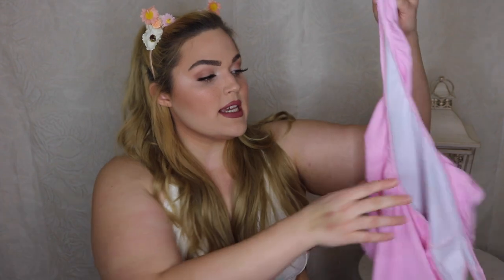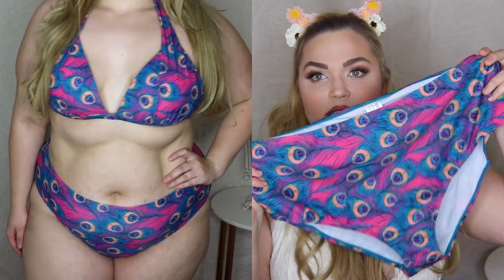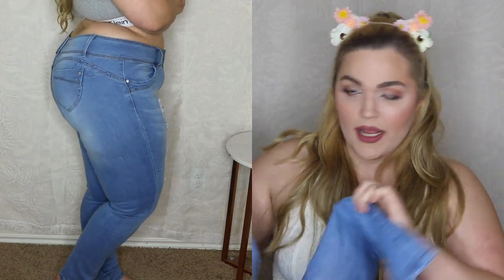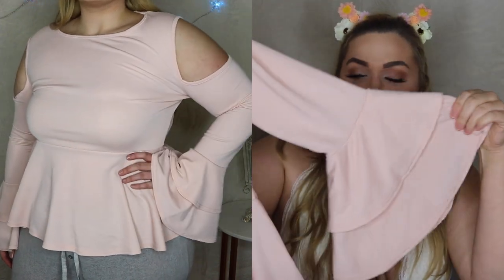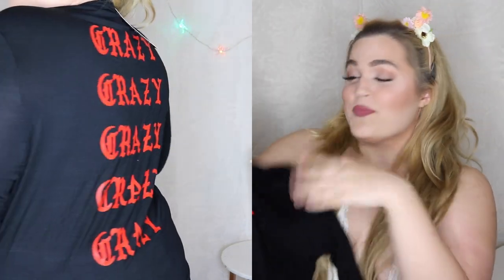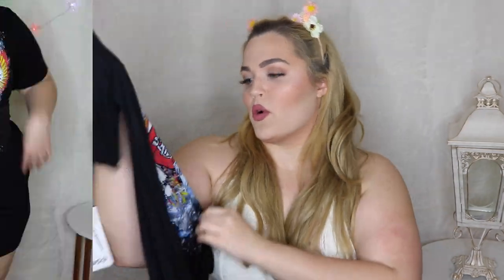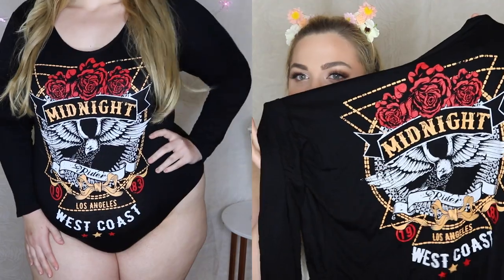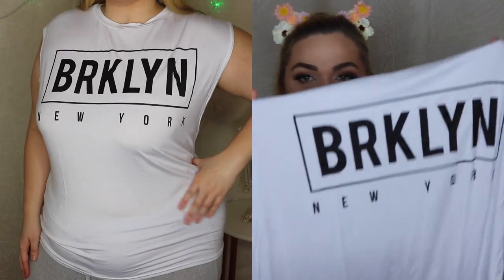Spring Break Clothing Haul & Try On ♡ Plus-Size Swimwear & More! February 2017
Wanna watch another? ♡